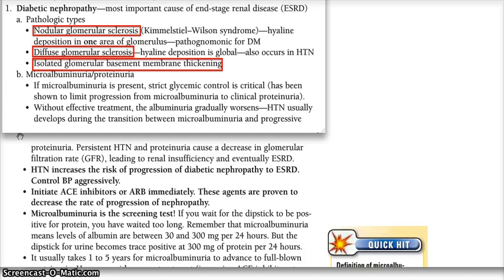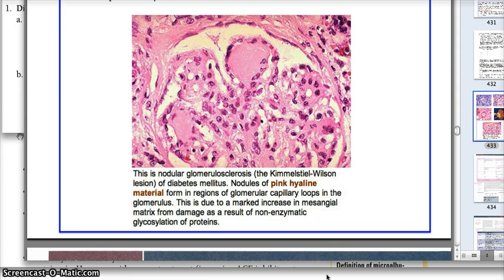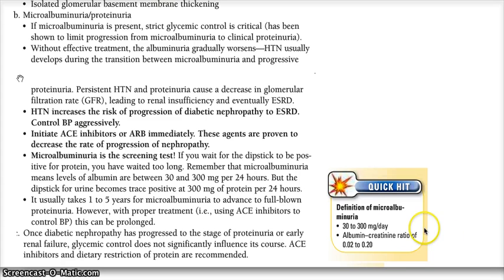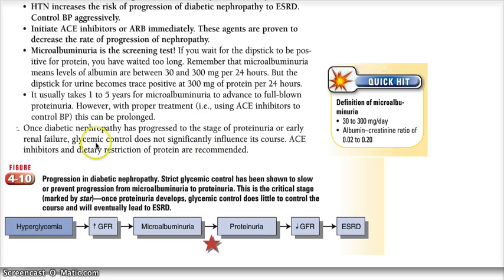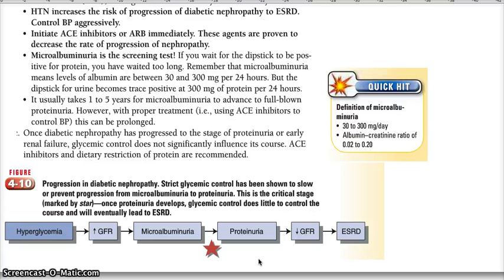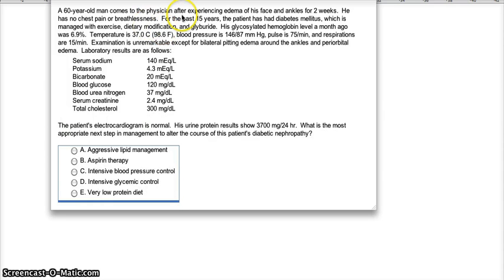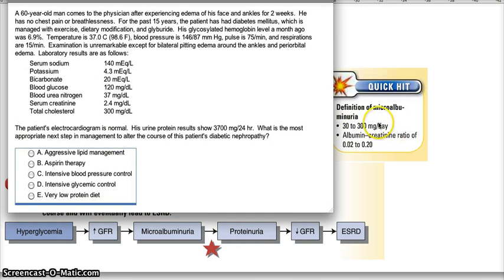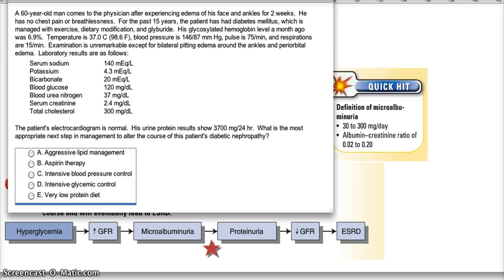Learn With Me: Diabetic Nephropathy (Microalbuminuria/ Proteinuria)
Diabetic Nephropathy (Microalbuminuria/ Proteinuria)
+ Bonus Q =)

Content from Step Up to Medicine (3rd Edition, Agabegi)